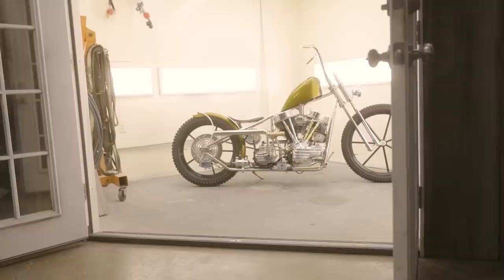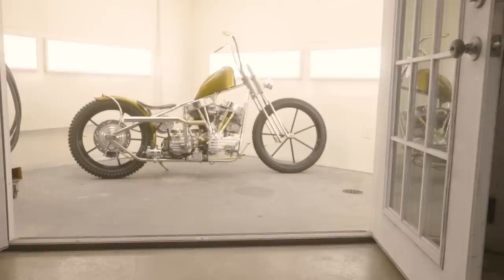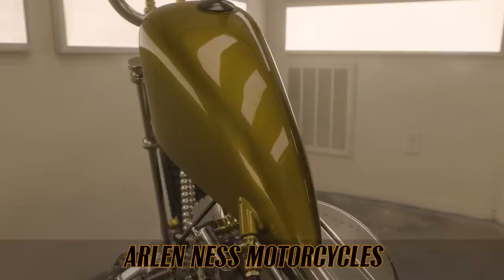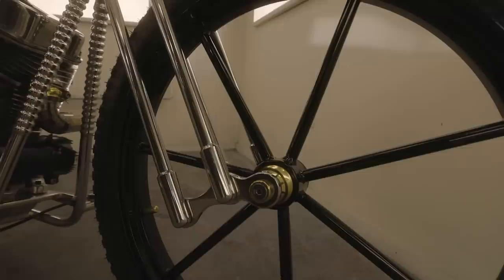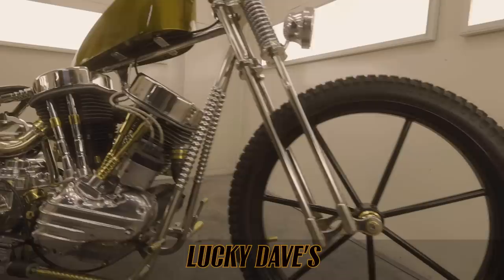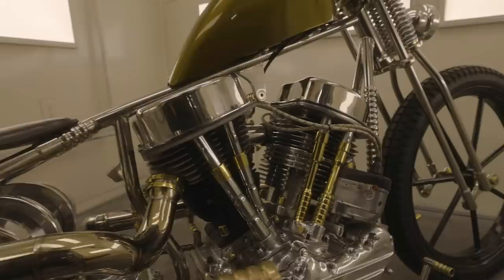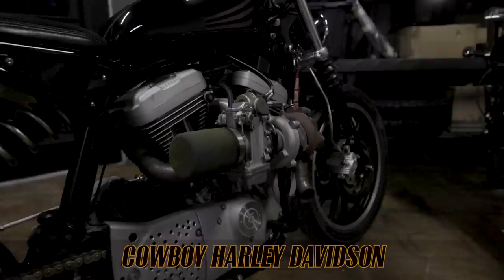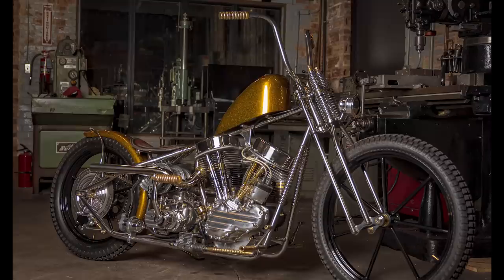Schmidt Motos #306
January 2nd I jumped in the jeep and drove up to Salina Kansas to sit down with Bryce whose is a custom motorcycle builder, fabricator,  machinist and painter at Schmidt Motos!

For me personally I have logged thousands of miles in Simpson’s and the fit and quality is perfect for me from how I ride and how I wanna look rolling down the highway!  Head on over to

I have ran these computers for years on my bikes, thundermax is the shit at keeping my bike running it’s best and keeping my M8 cool with their electric fan!

From complete design collections that can take your bike from stock to custom. Or their parts can be the finishing touches to your custom build.  Their performance line of parts give you the custom look we all want while maintaining functionality head on over to check out all the amazing products for your build drop the FASTLIFE10 offer code to save yourself 10% on your purchases

I listen to everything from music and podcasts to even audio books as I smash miles across the country with lexin! Also don’t sleep on their Gen 2 air pumps a must have for motorcycle travel to have incase of a tire issue

One of the most frequently asked questions I get is “what Bars are those” and the answer is Lucky Daves Peace Makers.  Dave has provided us with a modular bar and riser setup that you can customize to your taste and needs!  Pair those with the Lucky Daves seat and your golden for long open roads or aggressive fun!

Located in south Austin Cowboy Harley has your HD needs covered with the performance upgrades we all want including service, sales and a stacked parts department plus the best gear and clothing. Check out
and on Instagram @cowboyhdaustin Make sure to tell them The Fastlife sent you!